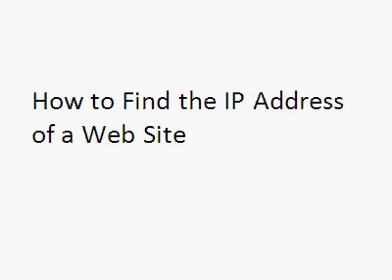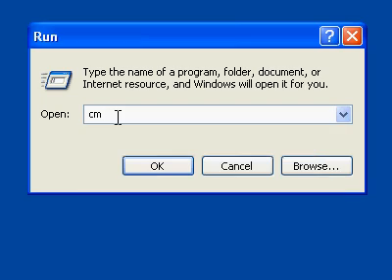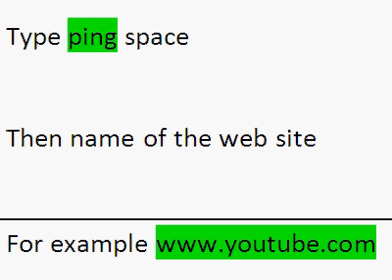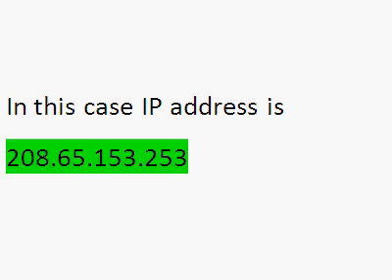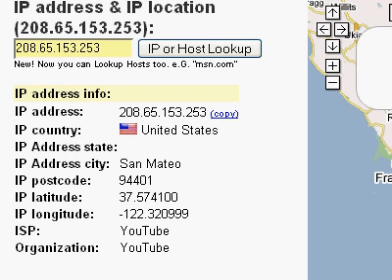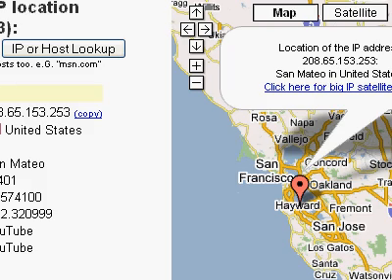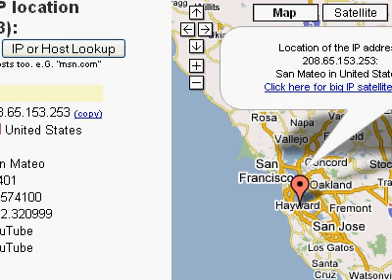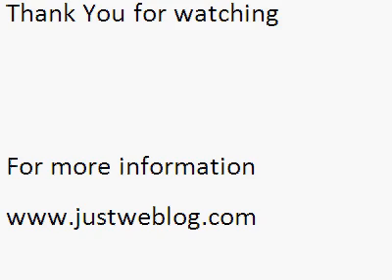How To Find The IP Address Of A Web Site